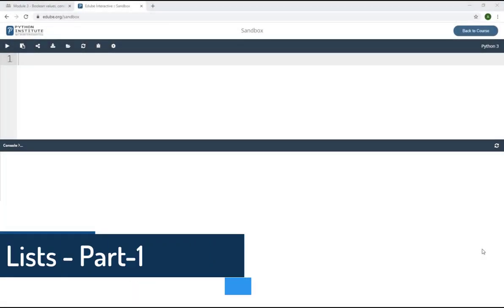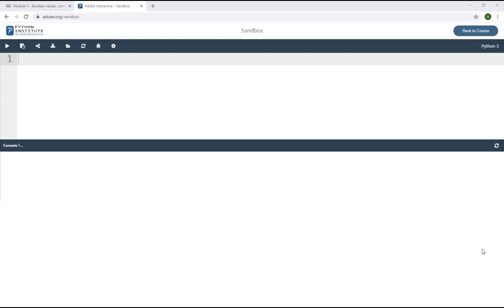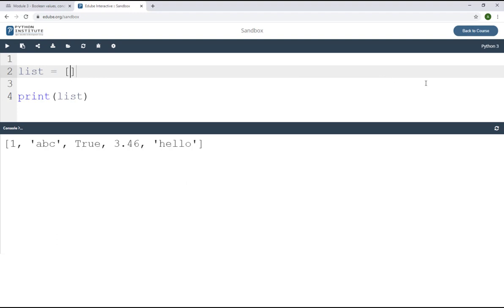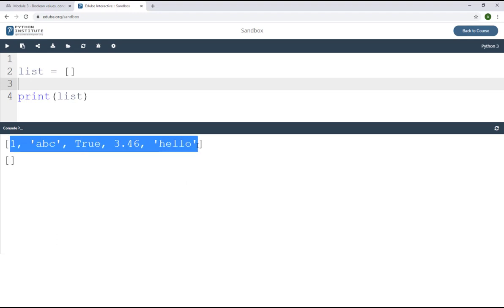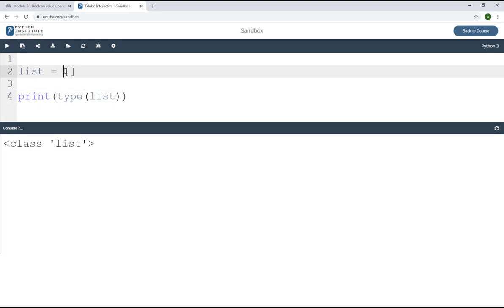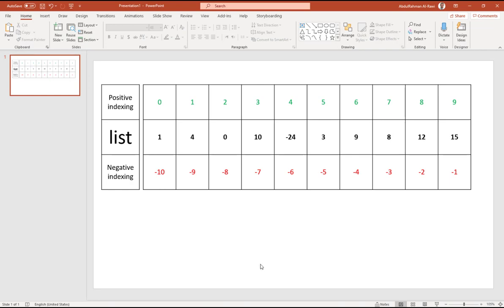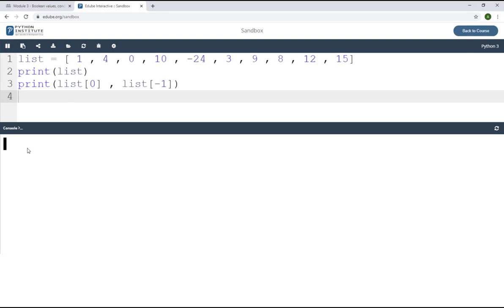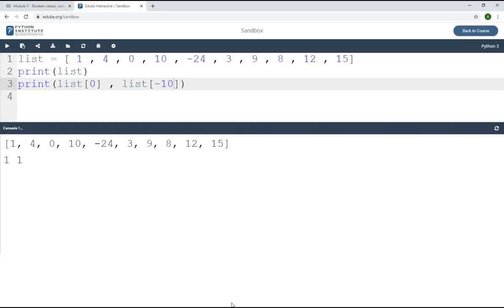PCAP - Programming Essentials in Python: Module 3 (Lists-part 1)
PCAP - Programming Essentials in Python course
Python lists
list creation
list indexing
list slicing